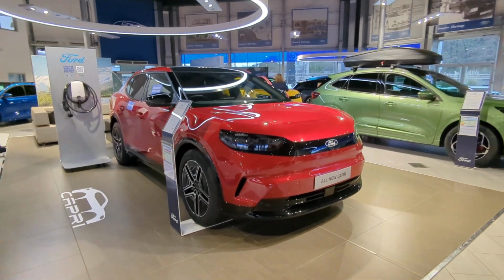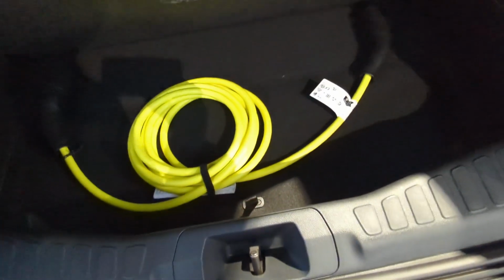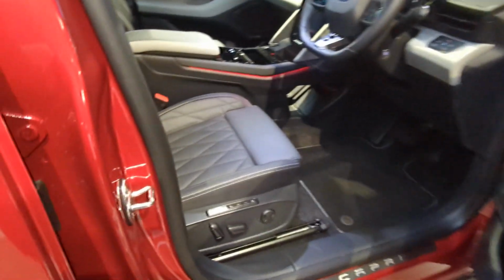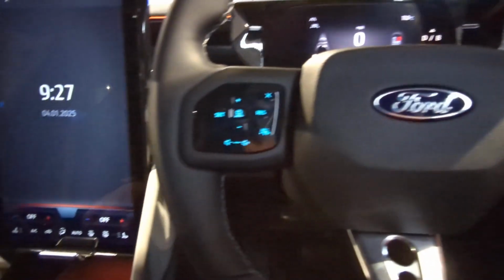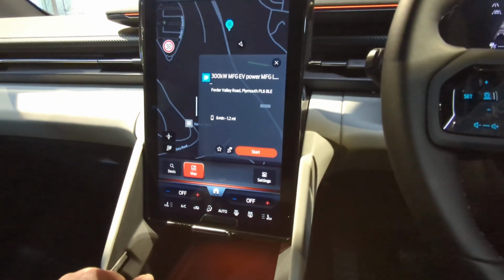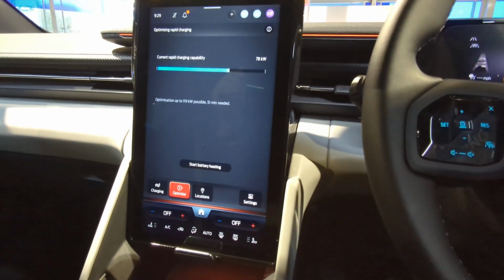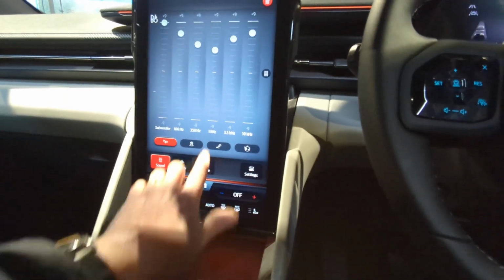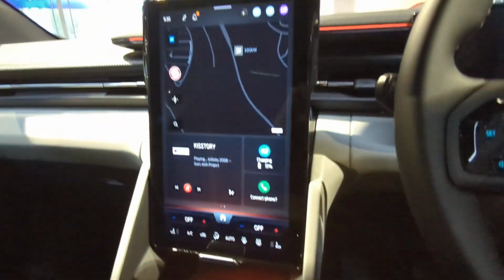Rapid Red All Electric Ford Capri Extended Range 77kwh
Here in Plymouth we have currently a Rapid Red All Electric Ford Capri  Extended Range 77kwh with Drivers Assistance Pack and Heat Pump as factory options, the Heat Pump being a very efficient way to manage the temperature in the car and Drivers Assistance giving the likes of Heads Up Display, Lane Centering and Change Assist and 360* camera on top the already excellent standard specification including a full panoramic sunroof, sensico vegan friendly leather, heated seats and steering wheel, memory settings on the drivers seat along with massage, built in Google maps along with Wireless Apple CarPlay and Android Auto along with Wireless charging to name but a few